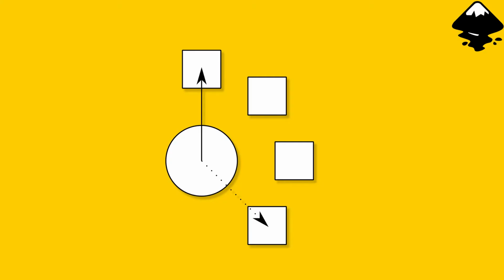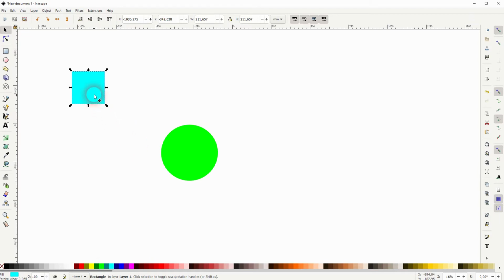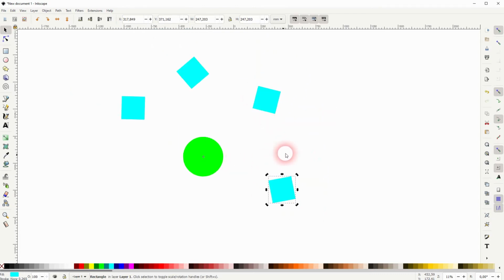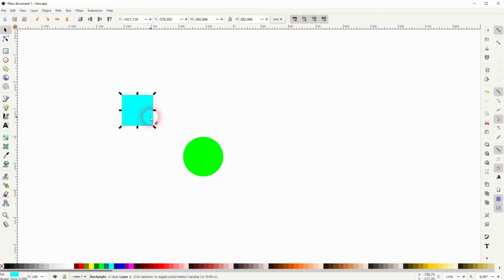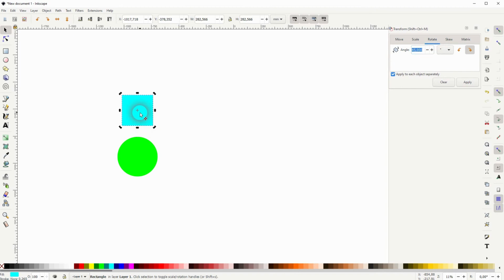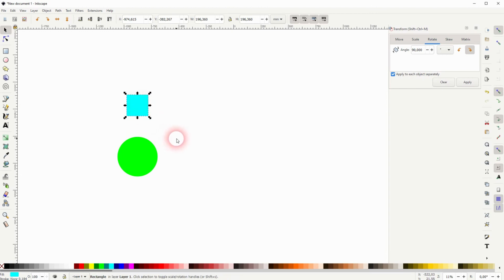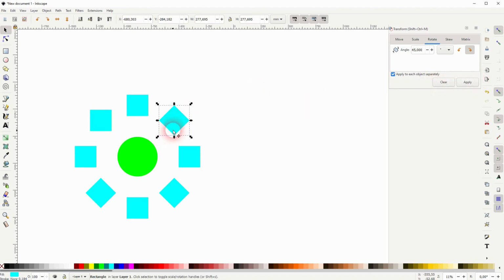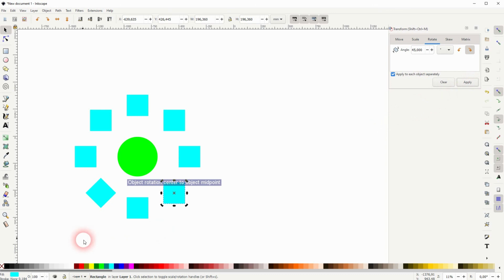How to rotate objects in Inkscape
In this tutorial I'll show you how to rotate objects in Inkscape.